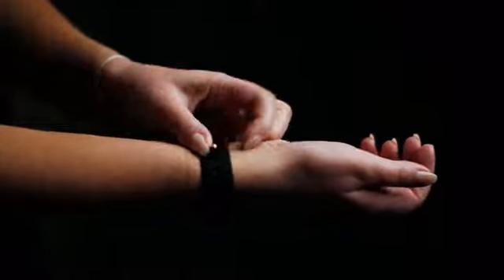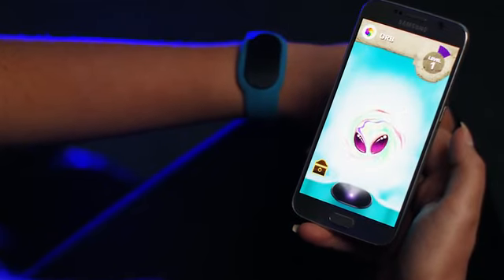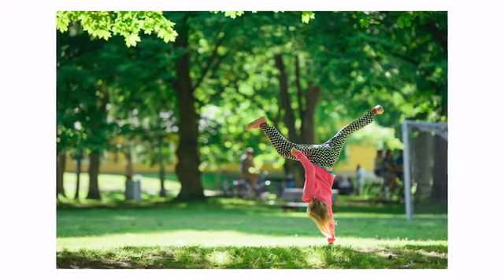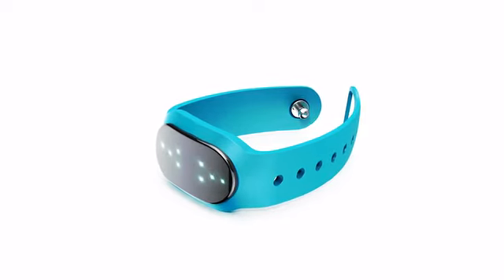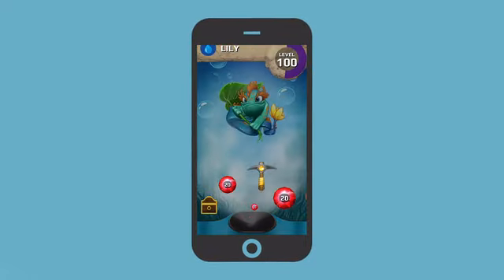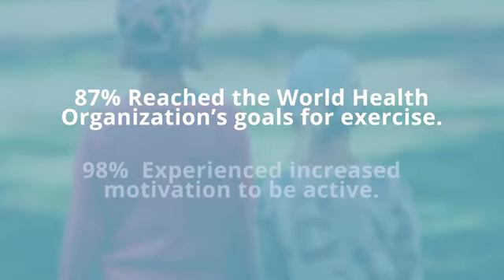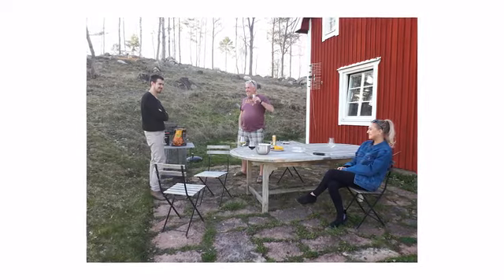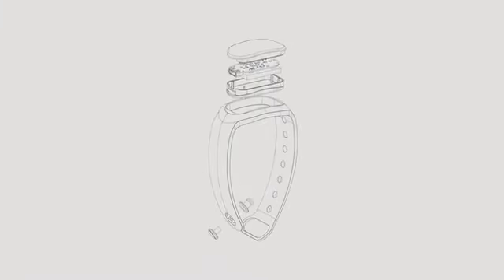Lifee 2: Exercise Made Fun | Indiegogo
Lifee 2: Exercise Made Fun
A waterproof exercise gamification wristband that transforms everyday life into a game.